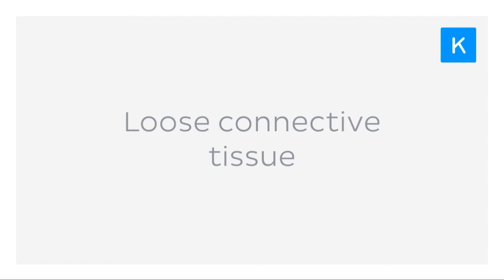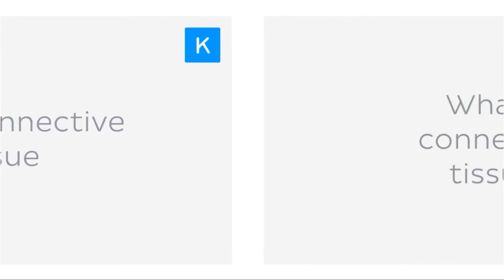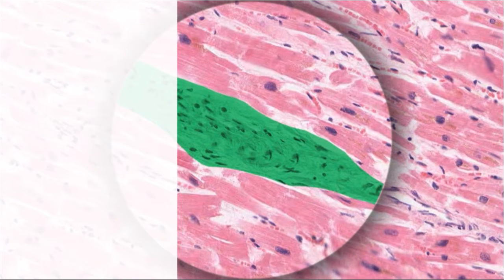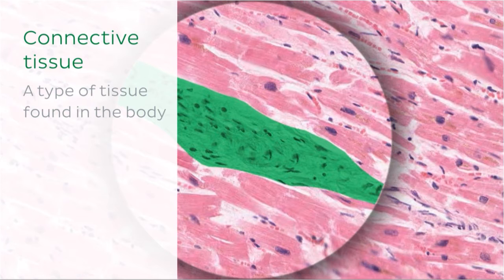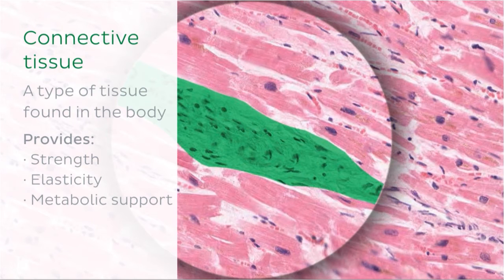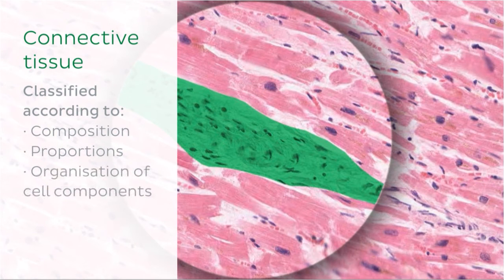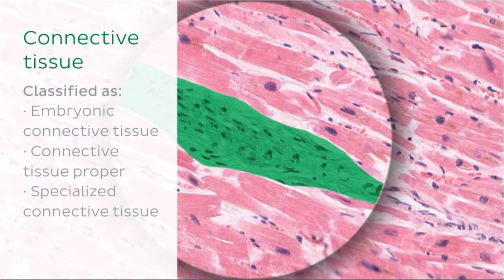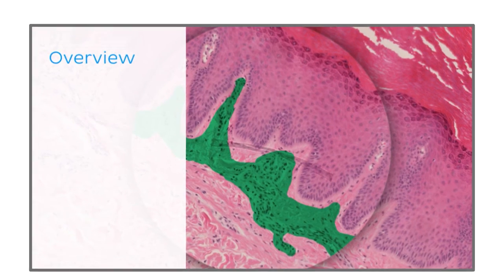What Is Loose Connective Tissue? (preview) - Human Anatomy | Kenhub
Welcome to our preview video on loose connective tissue! If you’d like to watch the full length Premium video, go

Oh, are you struggling with learning anatomy? We created the ★ Ultimate Anatomy Study Guide ★ to help you kick some gluteus maximus in any topic. Completely free.

To master this topic, click on the link and carry on watching the full video (available to Premium members)

Want to test your knowledge on loose connective tissue? Take this quiz

For more engaging video tutorials, interactive quizzes, articles and an atlas of Human anatomy and histology, go